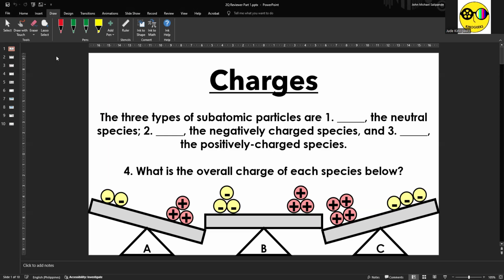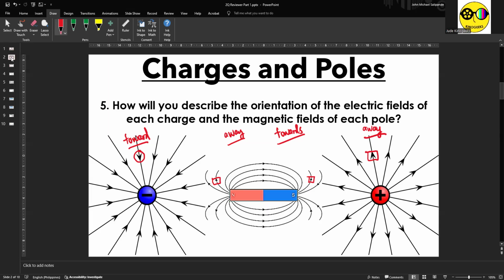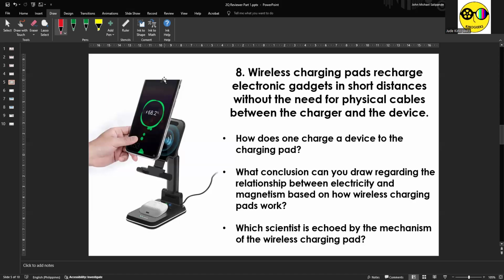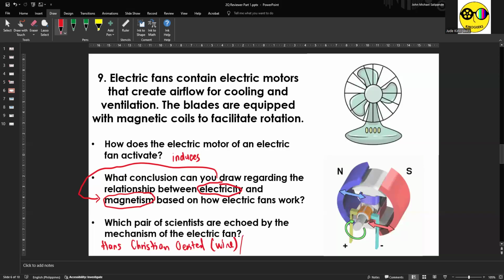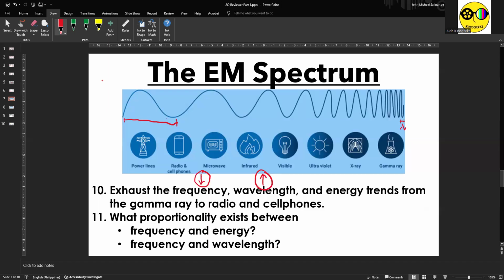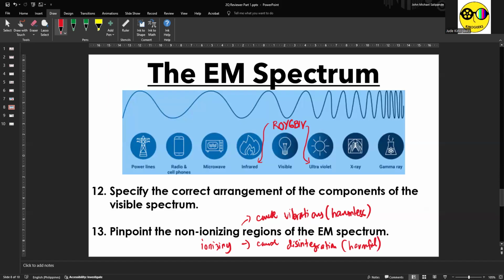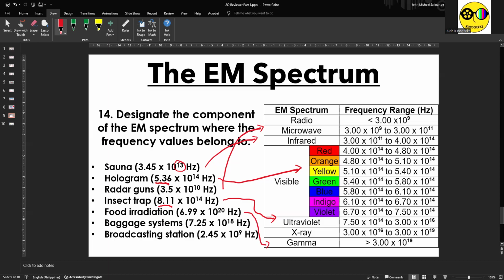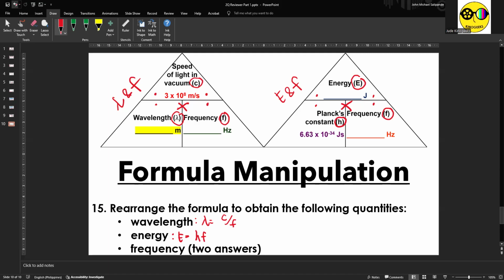Physics 10 Refresher / Reviewer Part I